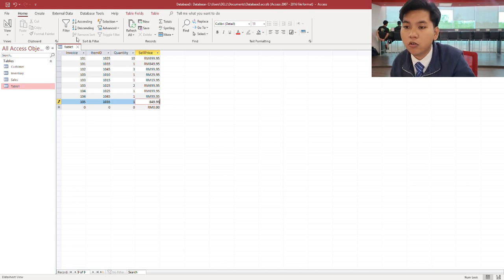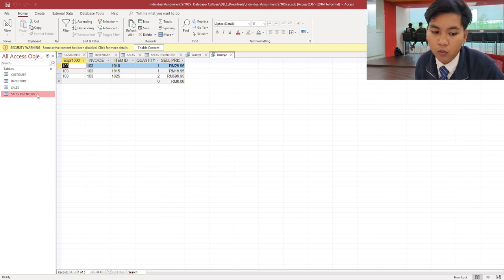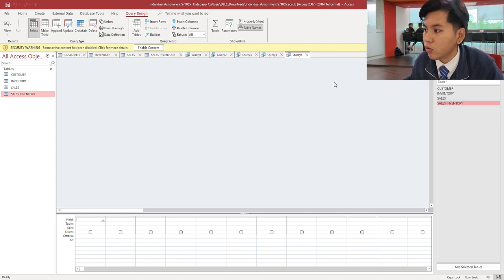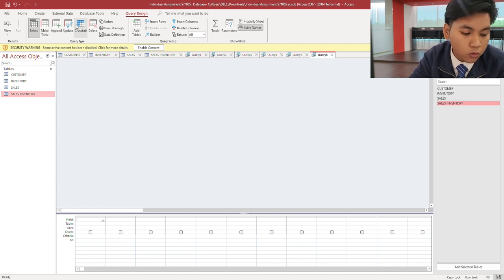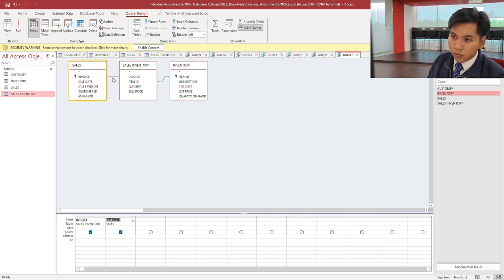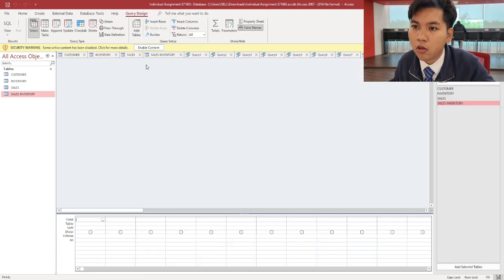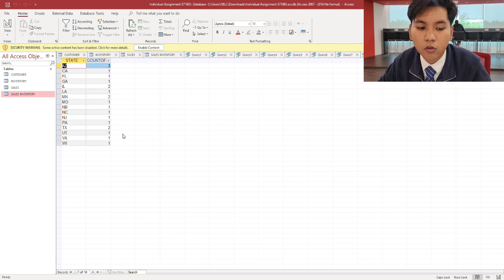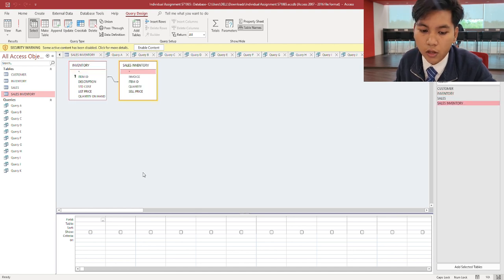Individual Assignment : Accounting Information System (ACT 3513)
NAMA : AMIRUL DANIEL DARUL IMAN BIN AMIRFAISAL
NO MATRIK : S71065